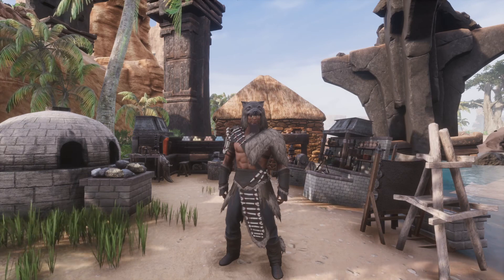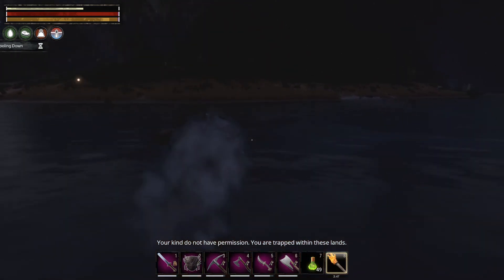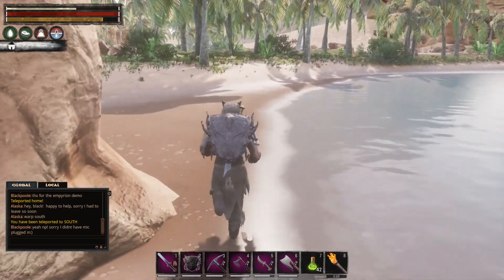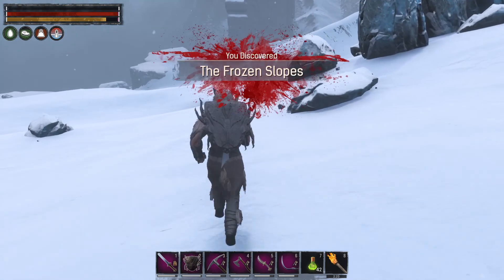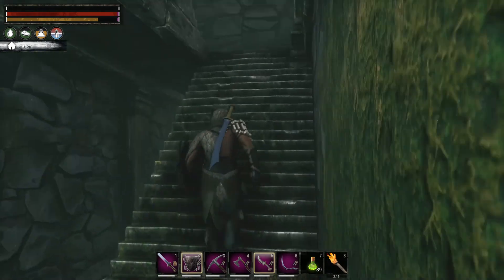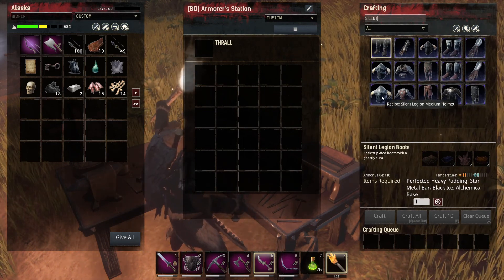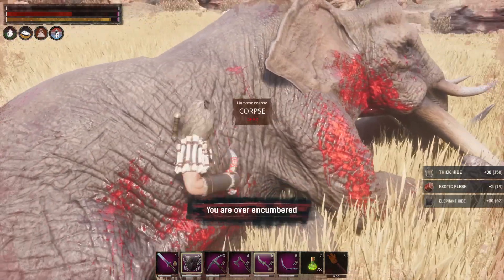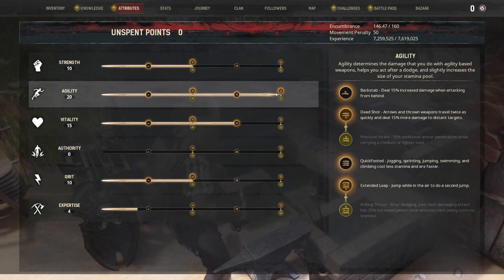Conan Exiles Age of Sorcery Season 13 EP3 The Black Keep and Taking on The Kinscourge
Today we unlocked star metal, harvested star metal, unlocked Silent Legion Armor and took on the Kinscourge!

I'm just an ordinary man living in Alaska having fun playing games.  I play to have fun and enjoy interacting with the community we are building.

I focus on survival games and offer a server for subscribers and members of my discord.

Videos are uploaded daily and livestreams on the weekend.

A special thank you to the following Mountaineers for their support:

Arkayn | Carthen | Echo | Fish Face | Inca | Katana | KhaleesiHarjo | Leshasta | Mightybantam | Mitsu | Nimir | Risky Business | Saxoria | Shum Dum | Sticky | Sqrl | Sirin | WhiteRyan | Viudita

You are all awesome and appreciated!

Our community offers servers to play on for Conan Exiles, Myth of Empires. Modded Valheim, Empyrion Galactic Survival (Reforged Eden Senario) and Ark: Survival Evolved (Fjordur, Lost Islands, Gen2, Primal Fear & Tunguska Cluster)